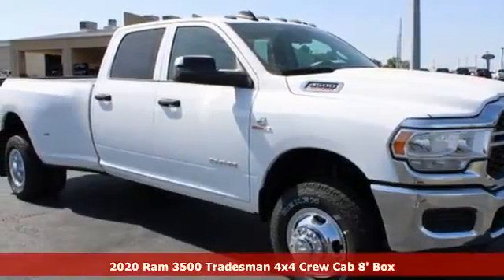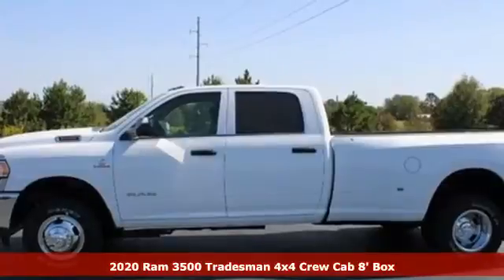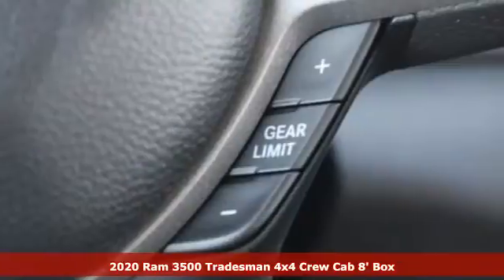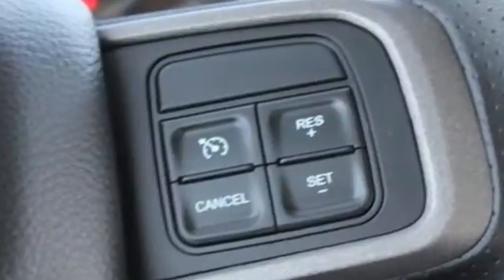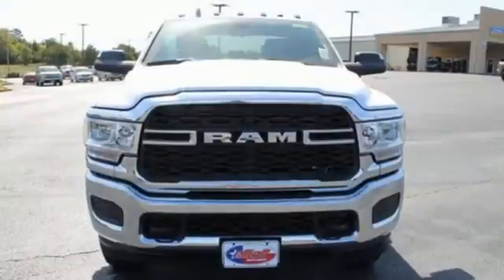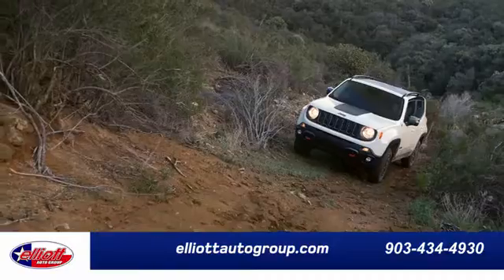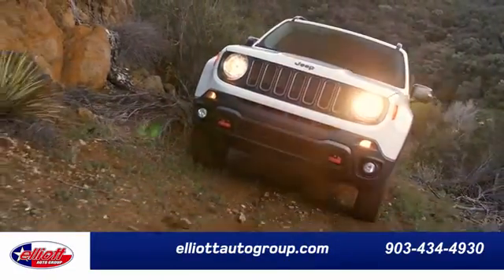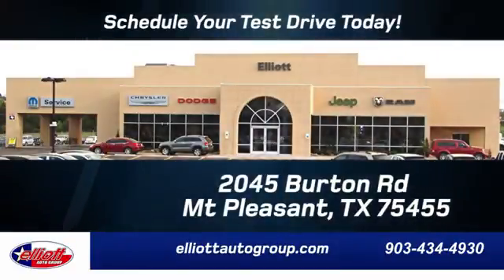New 2020 Ram 3500 Mt Pleasant TX Sulphur Springs, TX D12017 - SOLD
Year: 2020
Make: Ram
Model: 3500
Trim: Tradesman
Engine: Cummins 6.7L I6 Turbodiesel
Transmission: Aisin 6-Speed Automatic
Color: White
Interior: Diesel Gray/Black
Stock #: D12017
VIN: 3C63RRGL1LG270966
Bright White Clearcoat 2020 Ram 3500 Tradesman 4WD Aisin 6-Speed Automatic Cummins 6.7L I6 Turbodiesel **KEYLESS ENTRY**, **HD VINYL SEATS**, **BACKUP CAMERA**, **BLUETOOTH HANDS-FREE CALLING**, **APPLE CARPLAY & ANDROID AUTO**, **TURBO DIESEL POWER**, **4X4**.brbrPrice includes dealer discounts. It does not include tax, title, license, or documentation fee ($150). We are located just west of Titus Regional Medical Center on the I-30 frontage road. Recent Arrival!brbrAwards:br * Motor Trend Automobiles of the year

Address:
2055 Burton Rd.